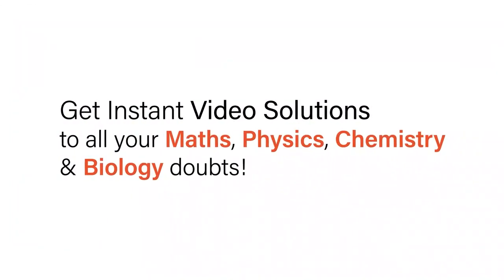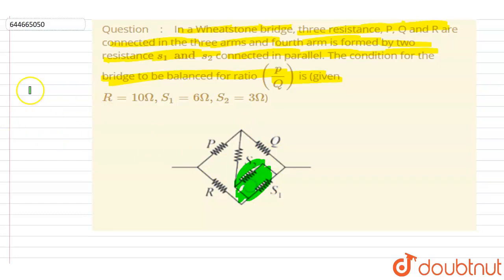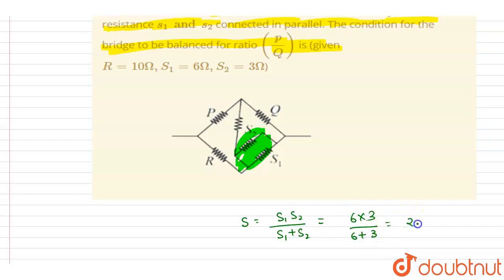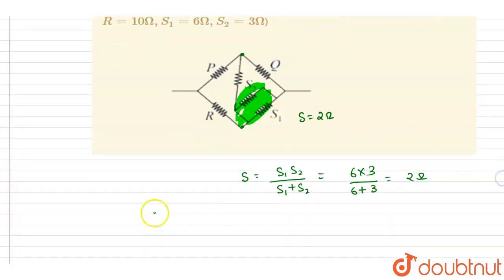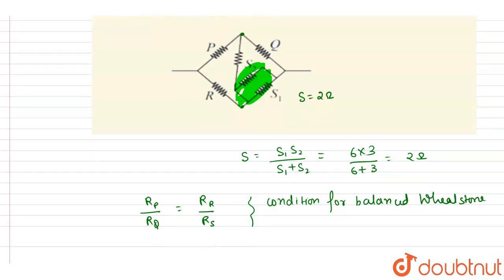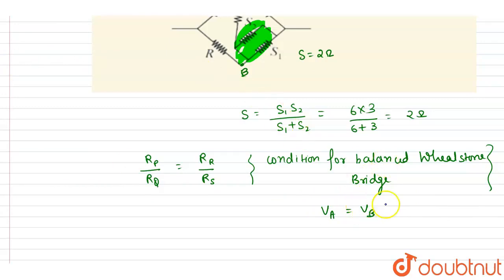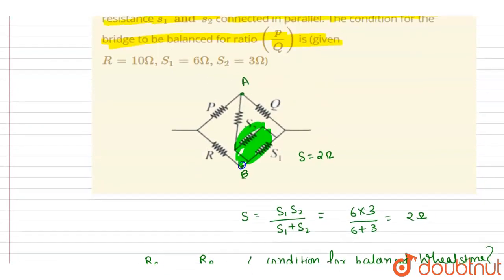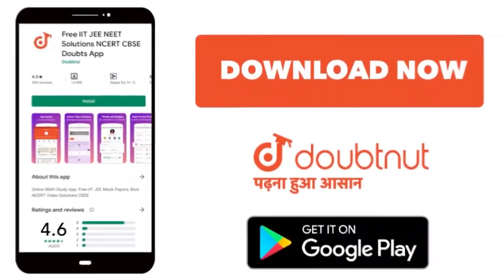In a Wheatstone bridge, three resistance, P, Q and R are connected in the three arms and fourth ...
In a Wheatstone bridge, three resistance, P, Q and R are connected in the three arms and fourth arm is formed by two resistance s_(1) ands_(2) connected in parallel. The condition for the bridge to be balanced for ratio ((p)/(Q)) is (given R=10Omega, S_(1)=6Omega, S_(2)=3Omega)
Class: 12
Subject: PHYSICS
Chapter: MOCK TEST 8
Board:IIT JEE

👉 Have Any Query? Ask Us.